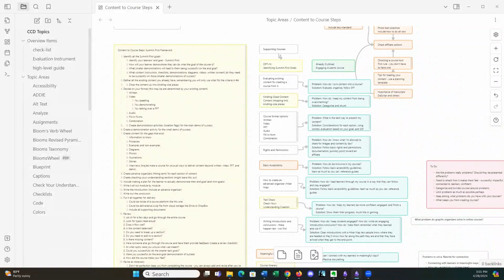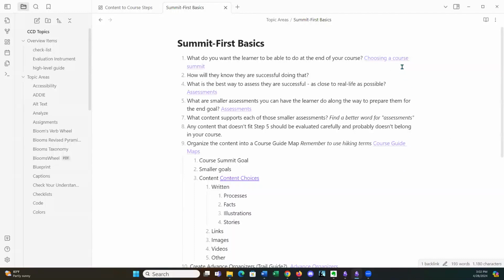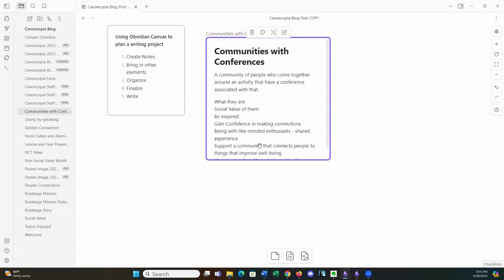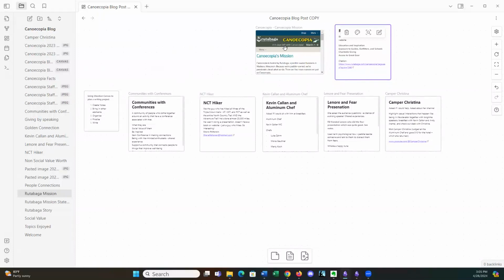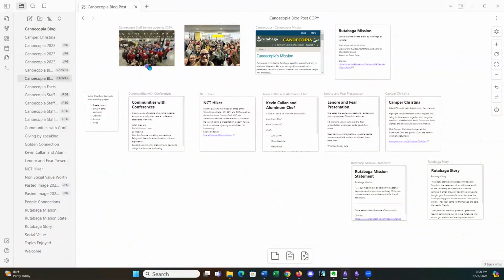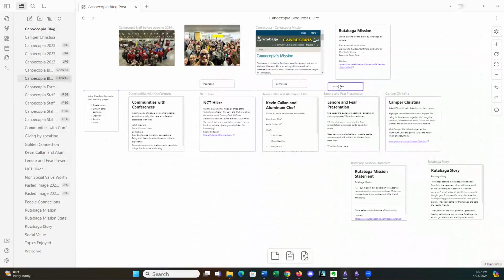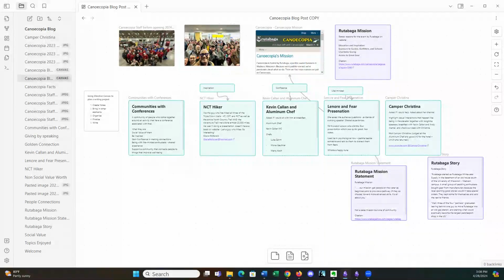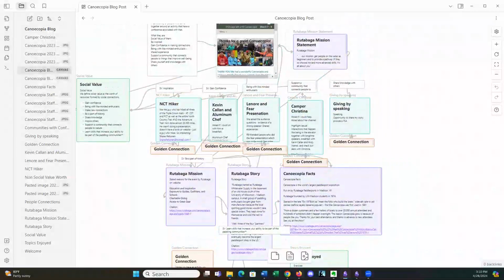Obsidian Canvas Demo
I show you how to use the Canvas feature of Obsidian.

Obsidian is a powerful note taking application with visual capabilities like putting all of your notes into a mind map.

Canvas is a feature of Obsidian that I use to plan out my blog posts as well as my business ideas. You can use it to organize anything you are writing out from podcasts to sales pages to courses as well.